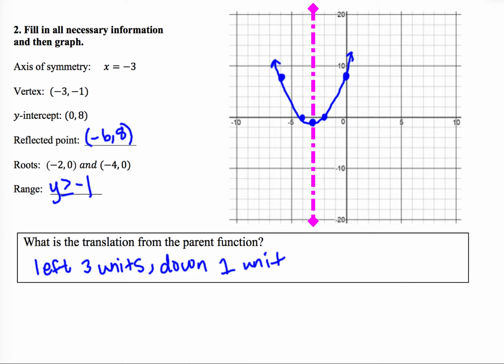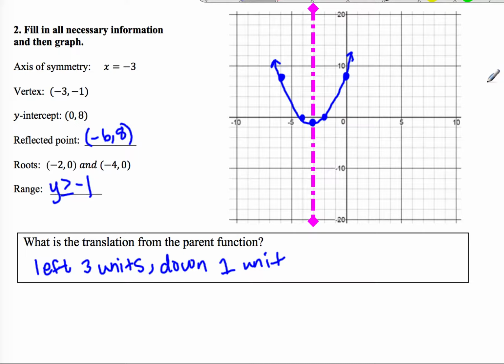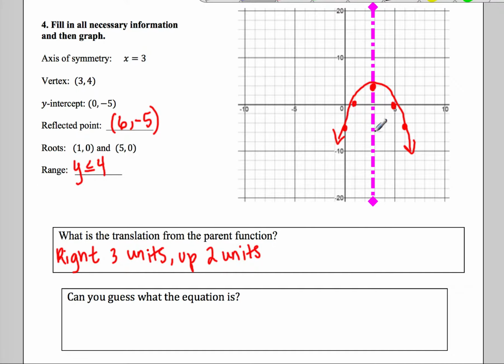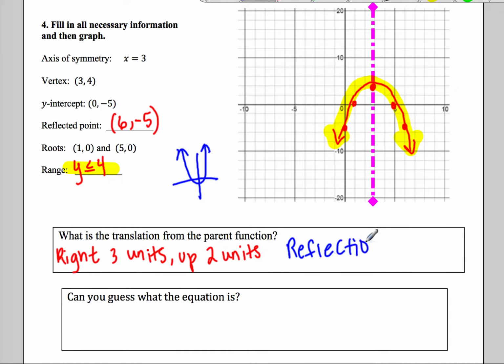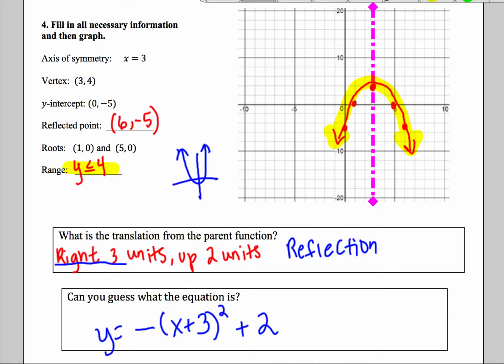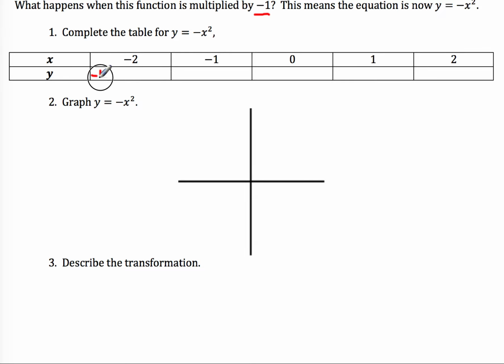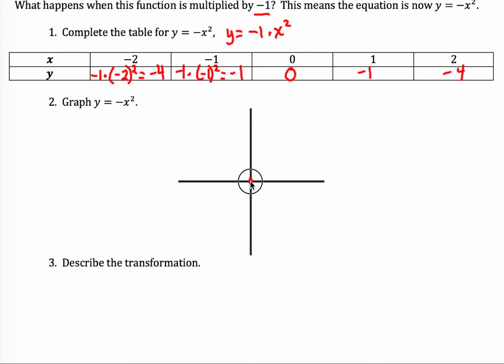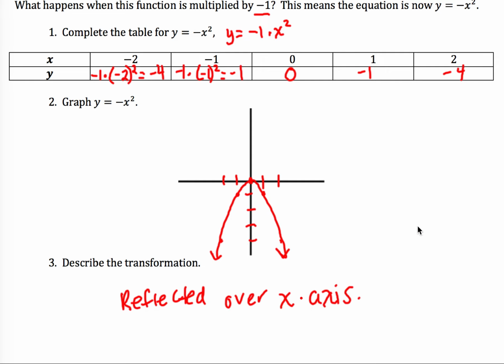Key Concepts and Reflections Video 2